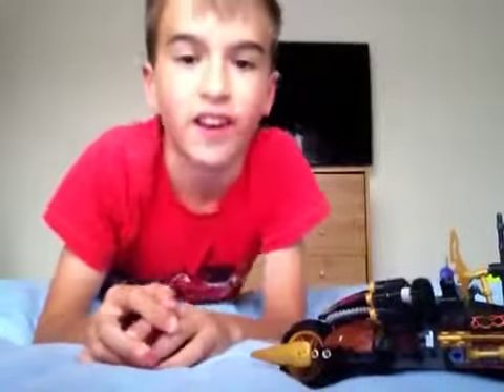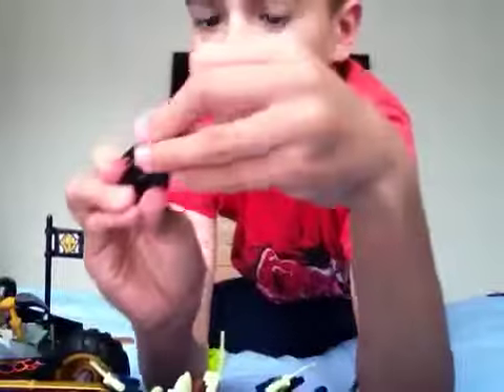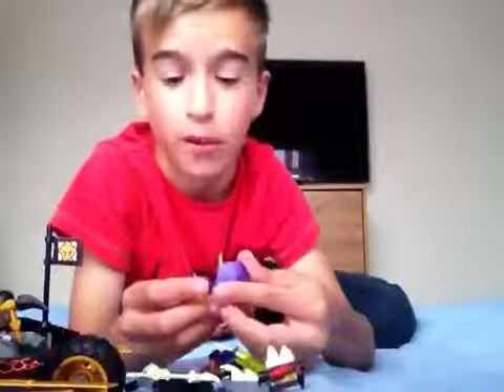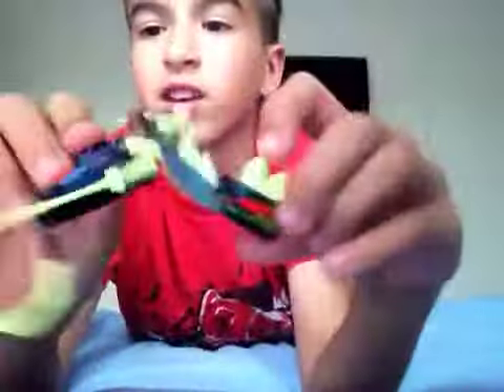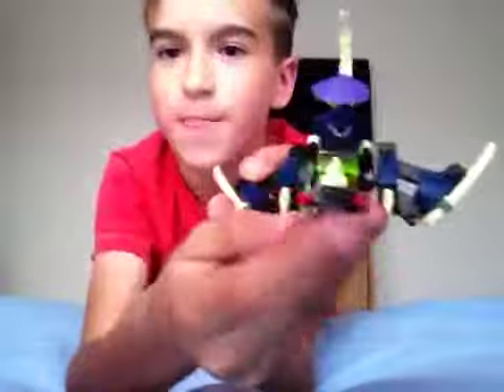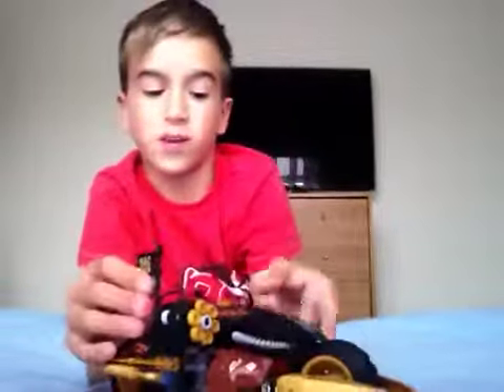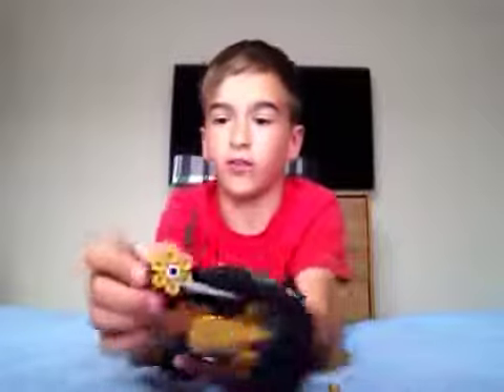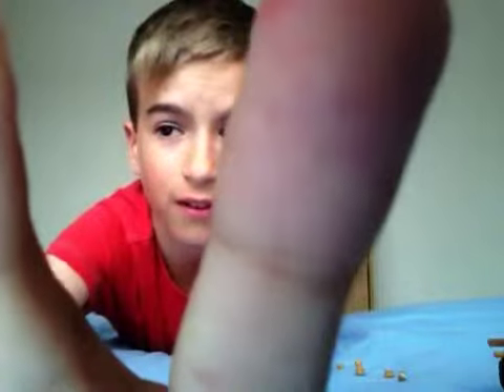Lego set review:Lego Ninjago